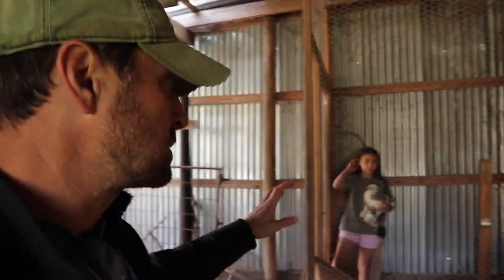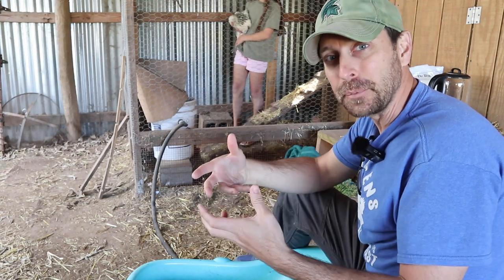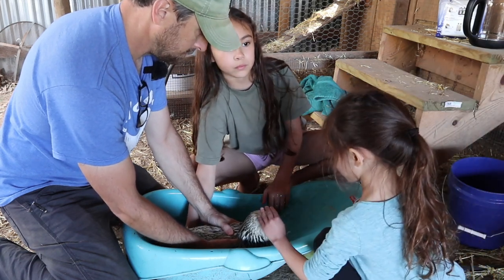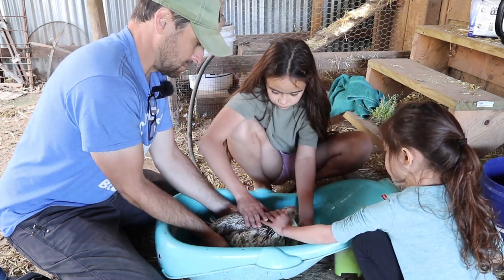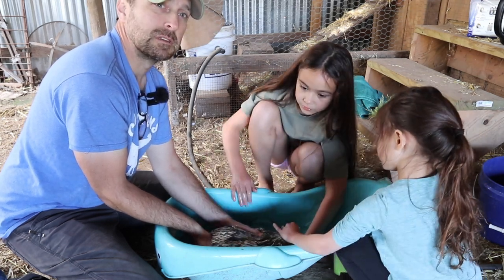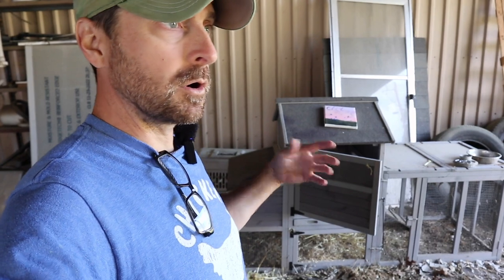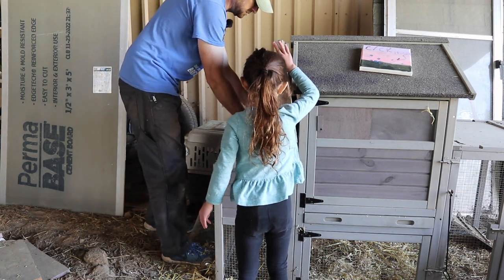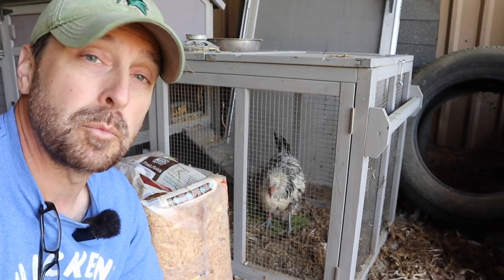Can We Save Her? Egg Bound Chicken Or Not?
Can We Save Her? Egg Bound Or Not? HARVEST RIGHT FREEZE DRYER

Tools purchased for Our Solar Install:
1.5" Wrench
24" Breaker Bar
1.5" Socket

Solar and electrical equipment used in this video:
12 position electrical sub panel
8 gauge THHN wire
6 gauge 6/3 romex wire
30-40 amp double pole breakers

Items Used To Start Our Seeds:
1020 Grow Trays
2" Seed Starting Pots